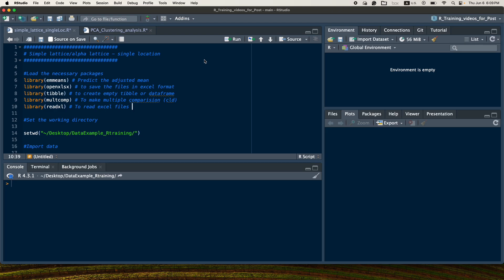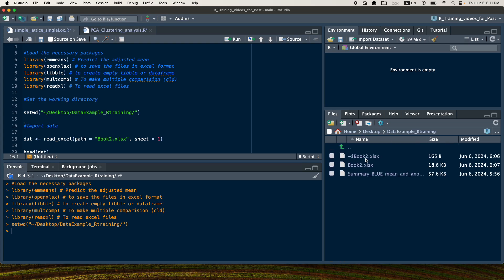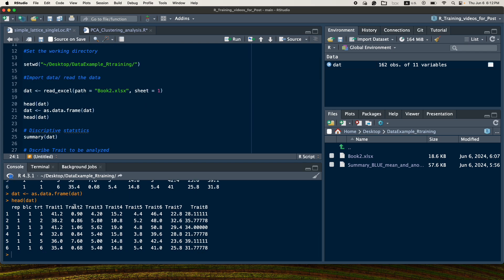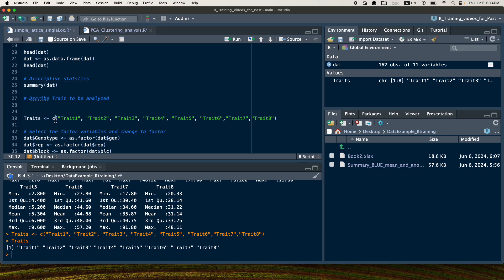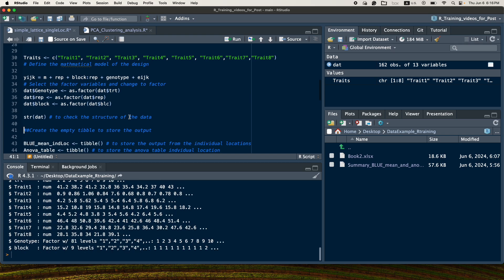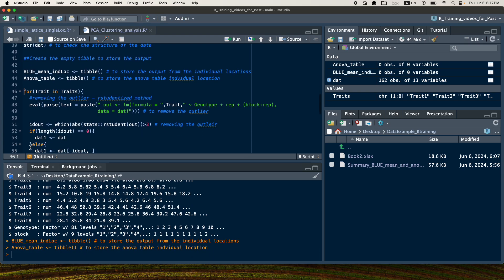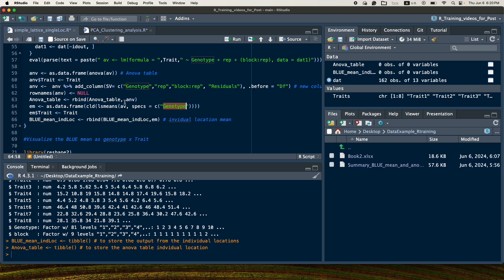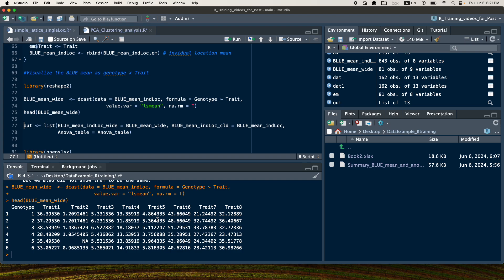Experimental Designs Data analysis using R: simple/alpha Lattice single location for many traits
The video showed how to analyze simple /alpha lattice design obtained from a single location using R.